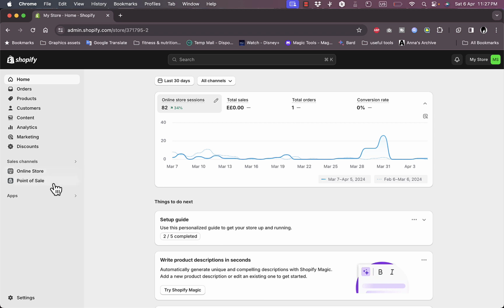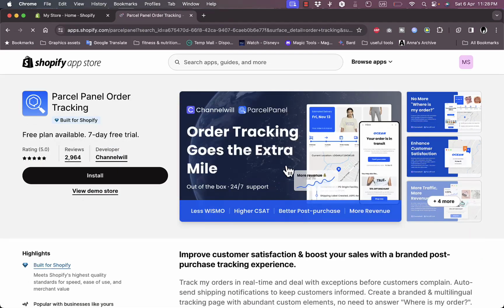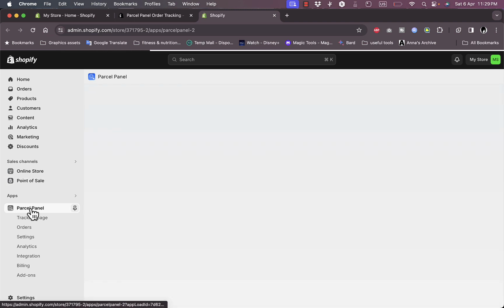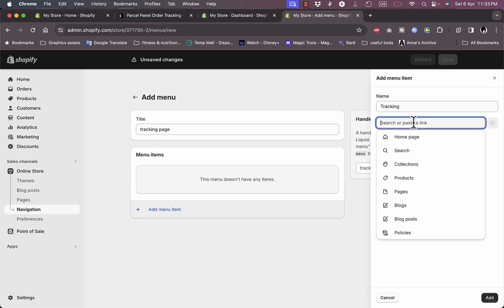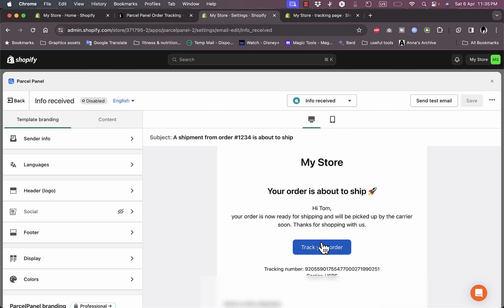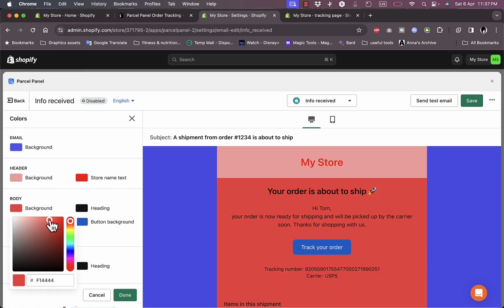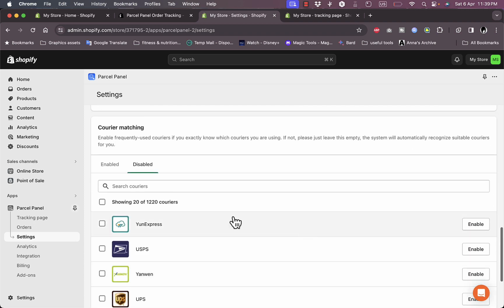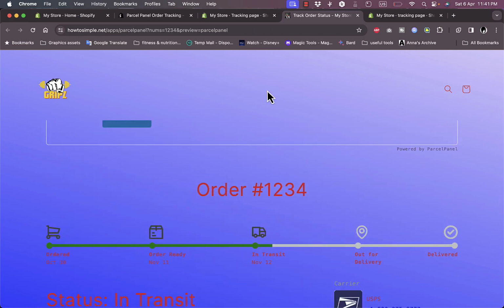How to Add Order Tracking Page on Shopify | Full Tutorial 2026